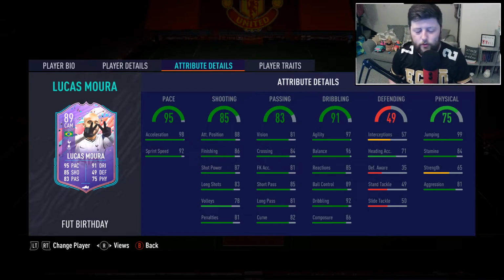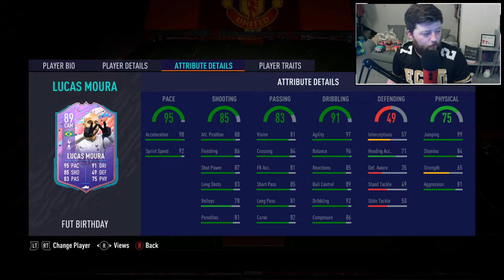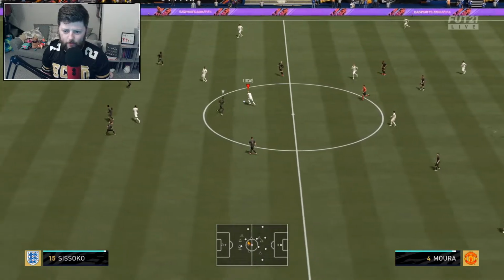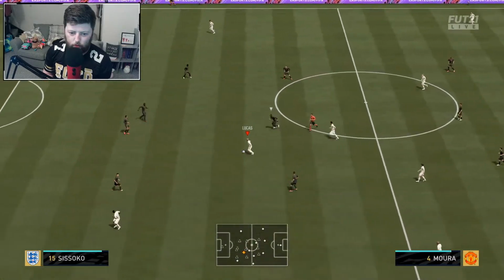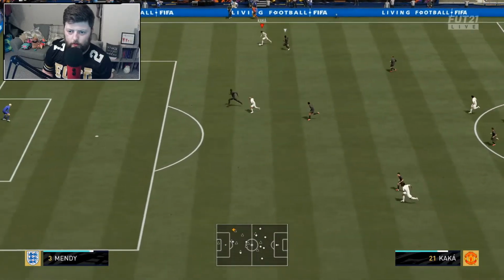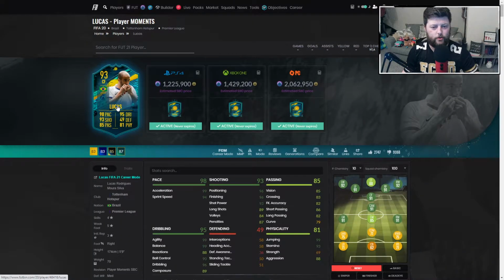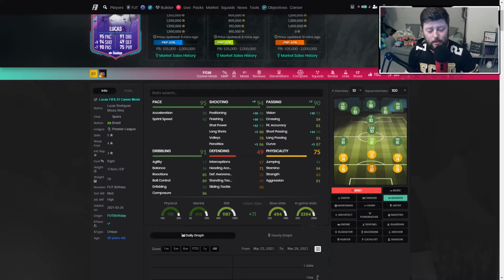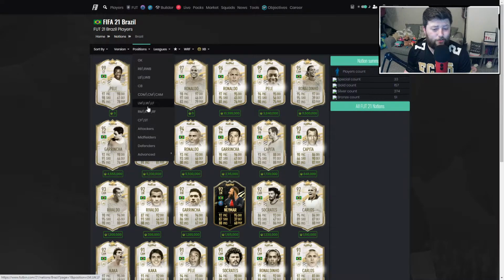LUCASITO 🔥 89 FUT BIRTHDAY MOURA 89 PLAYER REVIEW - FIFA 21 ULTIMATE TEAM